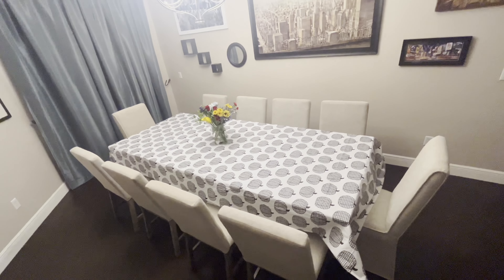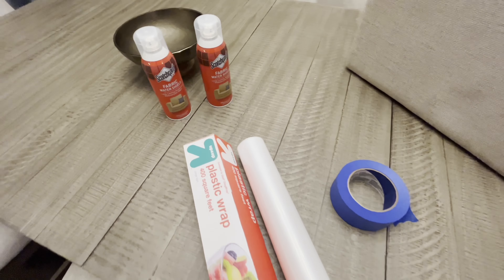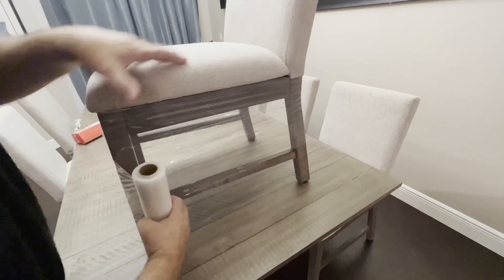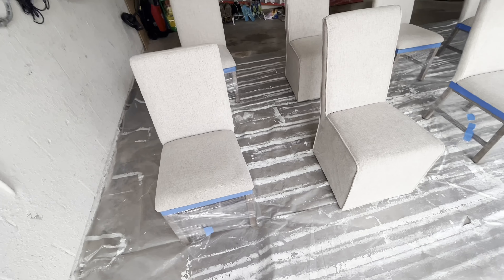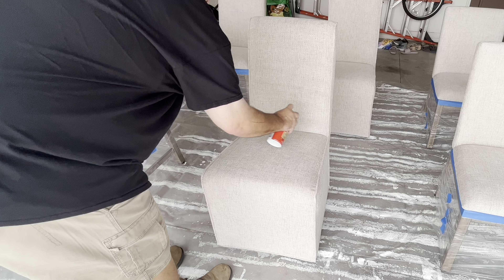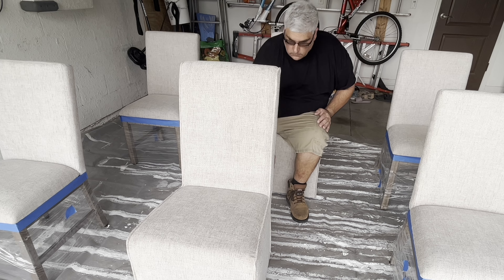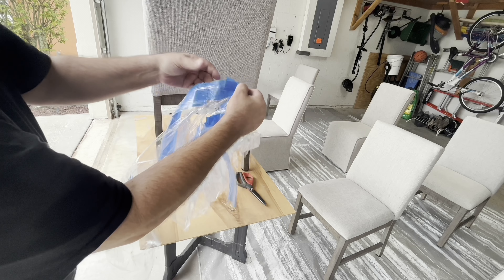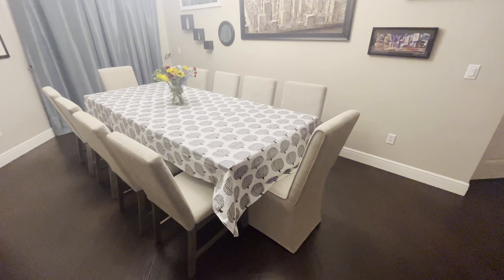Scotchgard Fabric Water Shield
In this video, I show you how to apply Scotchgard Fabric Water Shield on your furniture, for strong fabric protection that repels water based spills for easier cleanup.

CHECK OUT my video here: How to Install a Wood Closet System: DIY allen + roth from Lowe’s